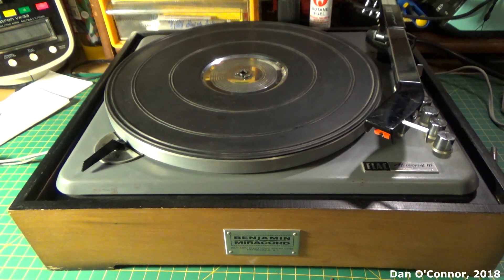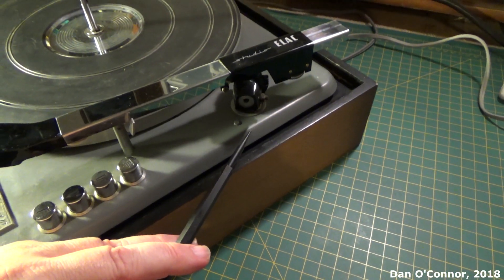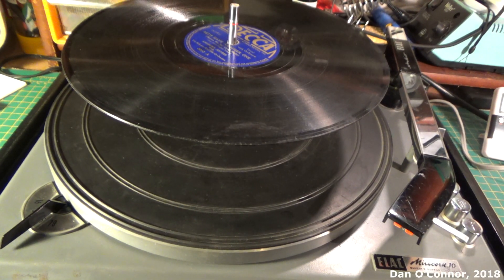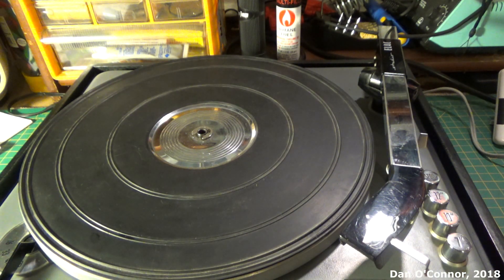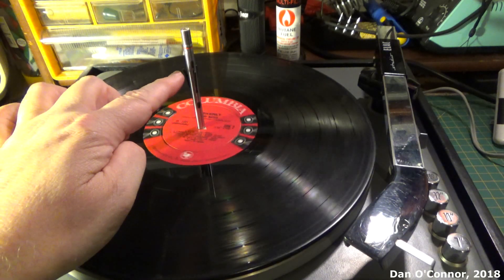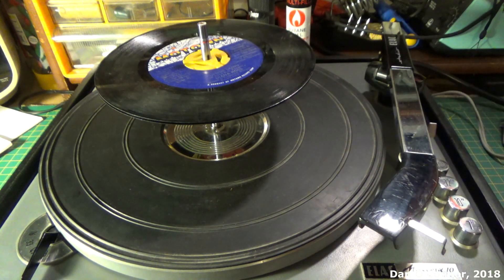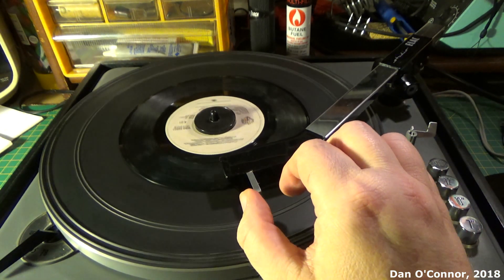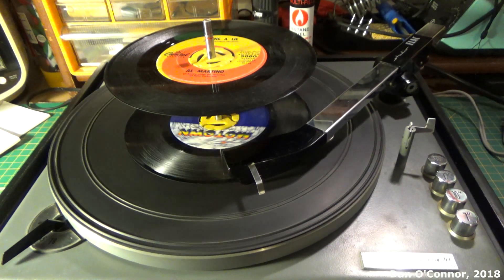Early 1960's Miracord 10 Record Changer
This 4-speed record changer was made in W. Germany, probably between 1961 and 1965. It uses push-buttons to start or stop various record sizes. It has one very odd design function: you can't remove records that you've played over the spindle. You have to take the spindle out first! My unit is unrestored but still works reasonably well for being over 50 years old.